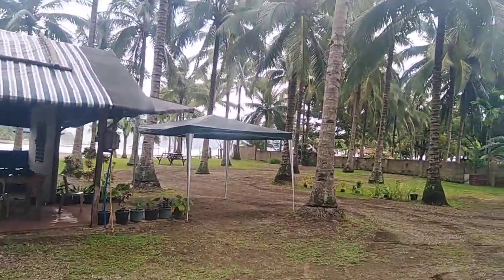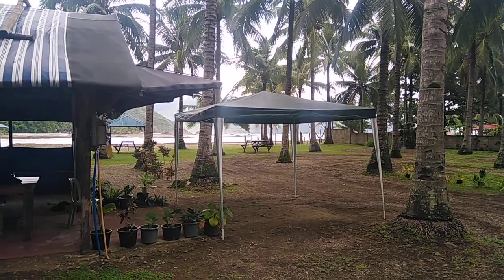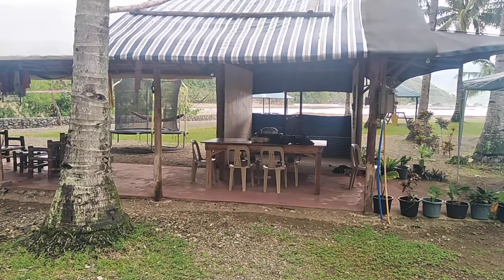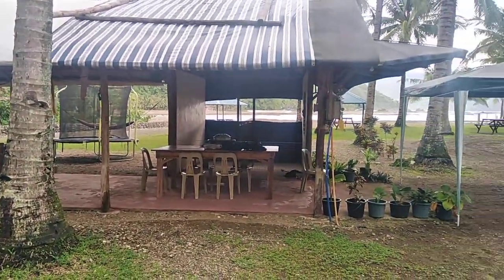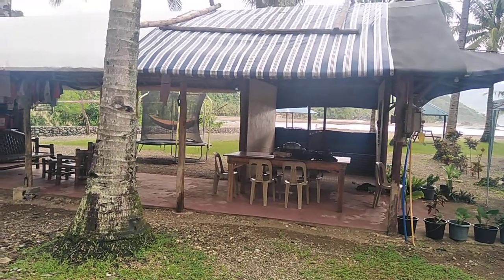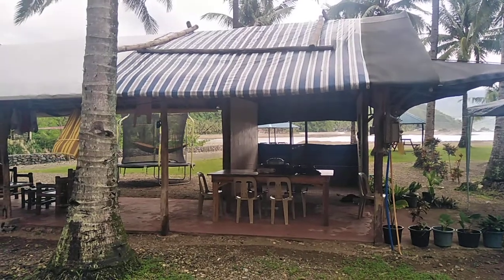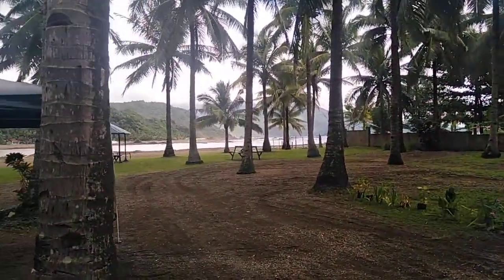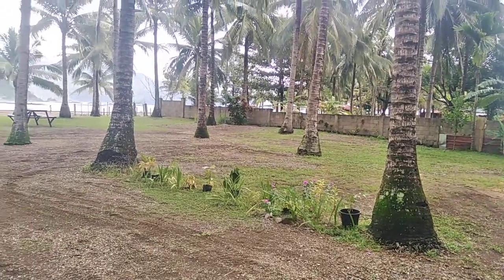ALONE WITH MY CHICKEN VLOG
Just a quick VLOG while everyone is away. Santa-claus is now living in the Philippines